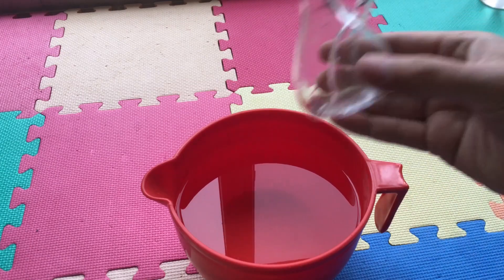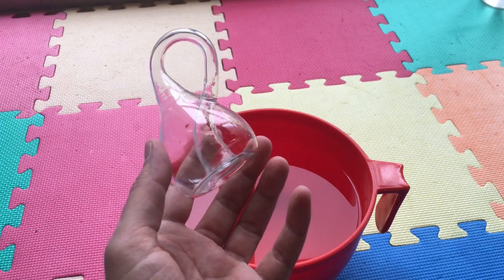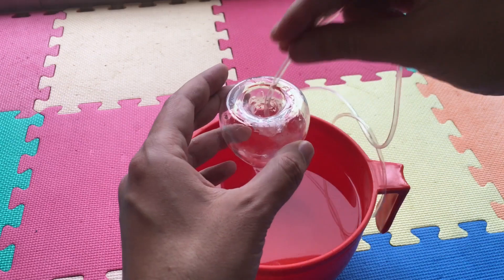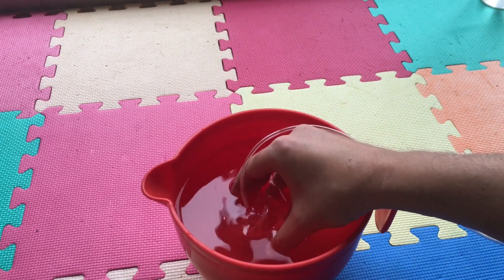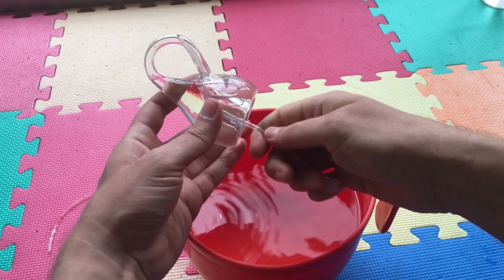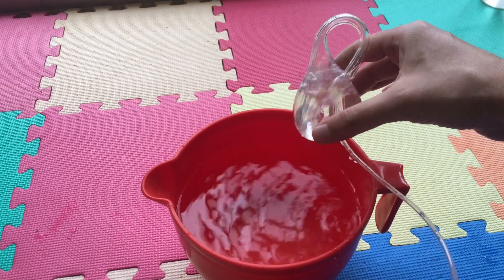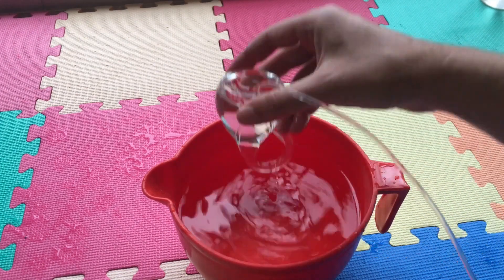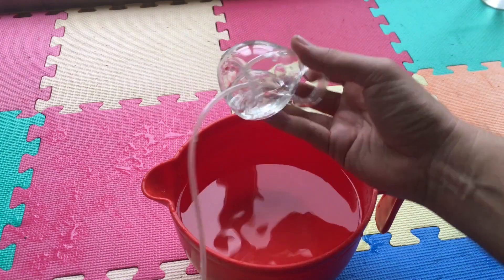How to fill Klein bottle with water. Mathematical Topology example. Science for everyone. Physics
A Klein bottle is a non-orientable surface with no distinct inside or outside. It's a mathematical concept that exists in four-dimensional space, which makes it difficult to visualize in our three-dimensional world. However, in this video, we show how to fill with water the 3D projection of 4D Klein bottle.

Here are some key points about the Klein bottle:

Non-Orientable Surface: A Klein bottle is a type of non-orientable surface. This means that it doesn't have a consistent distinction between "inside" and "outside" like a traditional bottle. If you were to trace a path on the surface of a Klein bottle, you could return to your starting point without ever crossing an edge or encountering a boundary.

Four-Dimensional Shape: The Klein bottle is a four-dimensional object. In our everyday experience, we live in a three-dimensional world (length, width, and height), so visualizing a four-dimensional object is challenging. Mathematically, it's represented using concepts from topology, a branch of mathematics concerned with the properties of space that are preserved under continuous transformations.

Self-Intersecting: To create a Klein bottle in three dimensions (which is an approximation), you need to allow the surface to intersect through itself. This is impossible to achieve in our three-dimensional world without creating a hole in the bottle.

Named After Felix Klein: The Klein bottle is named after the German mathematician Felix Klein, who first described it in 1882. He was a significant figure in the development of modern mathematics and made contributions in various fields of mathematics.

Applications in Mathematics and Topology: The Klein bottle is used in mathematics, particularly in the field of topology. It's a prime example of a surface with interesting properties that arise from higher-dimensional geometry.

Artistic Representations: Artists and craftsmen sometimes create artistic representations or models of Klein bottles. These can be made from glass, metal, or other materials, but they are still approximations of the true mathematical concept.

In summary, the Klein bottle is a fascinating mathematical concept that challenges our usual intuitions about space and geometry. While it's not something that physically exists in our three-dimensional world, it plays a crucial role in certain areas of advanced mathematics, particularly in the field of topology.